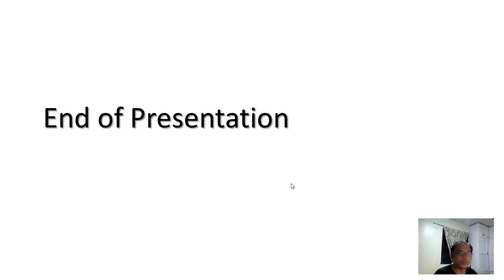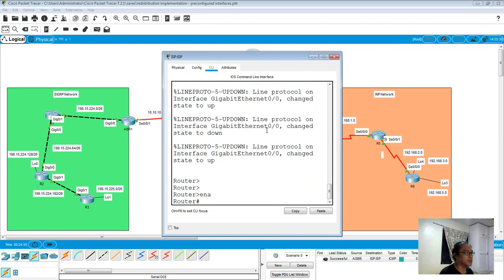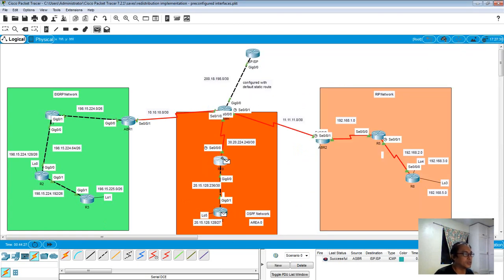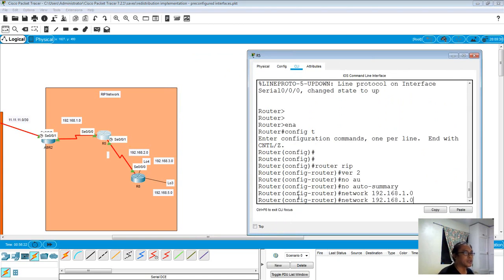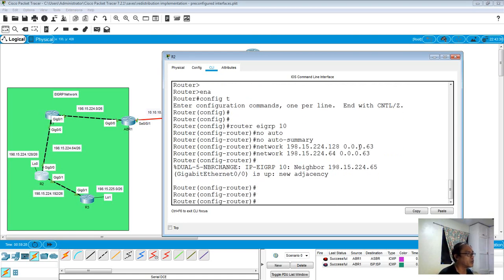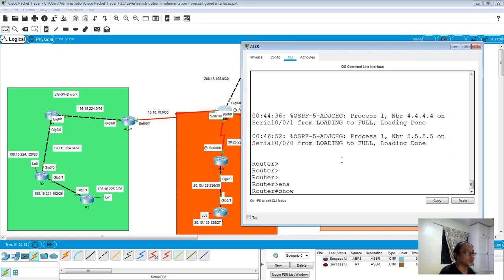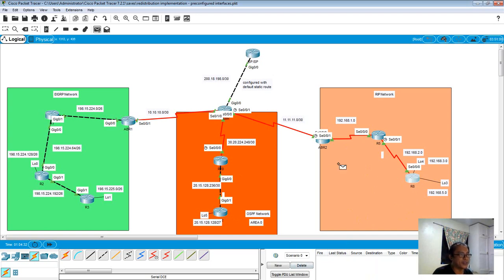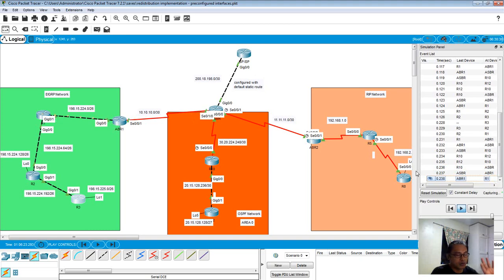redistribution1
Part 6 to 6 Redistributing Routing Protocols Implementation